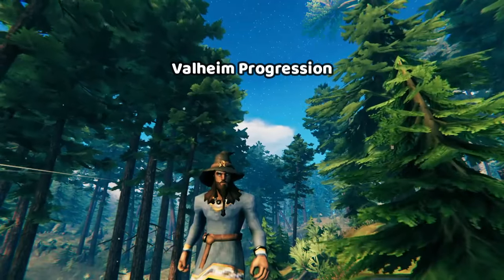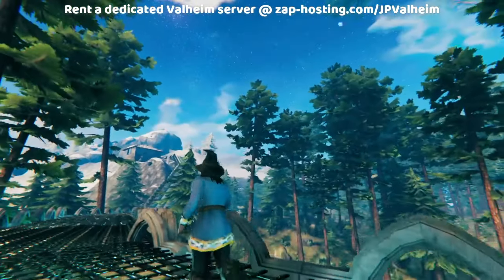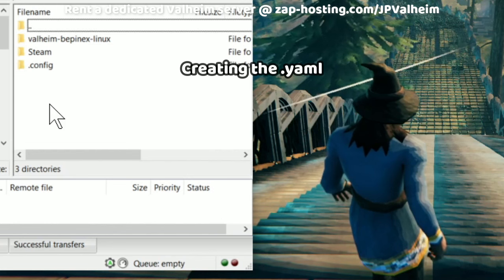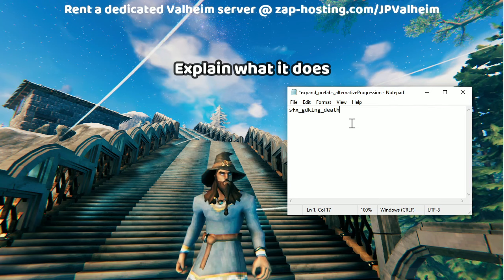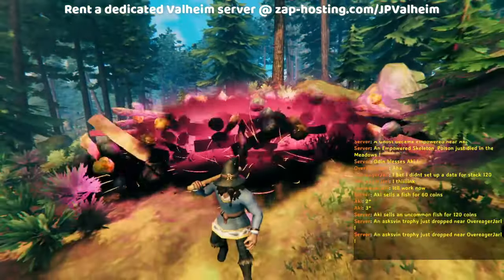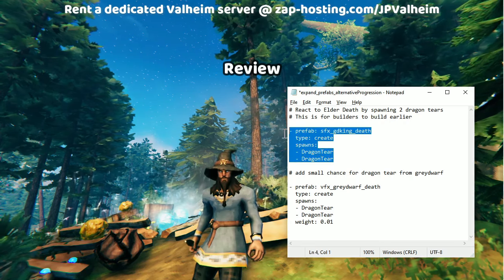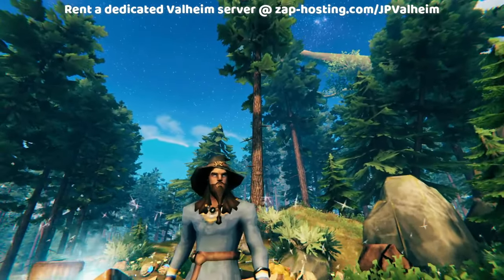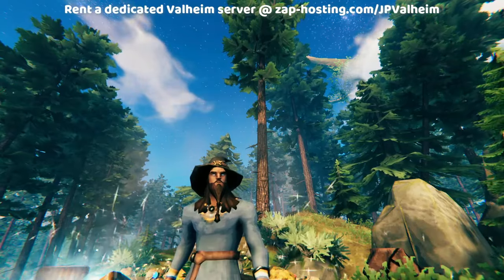How to Change Progression on a Vanilla Friendly Valheim Server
Chapters
00:00
00:28 Valheim Progression
01:23 Artisan Table
01:49 Creating the .yaml
02:22 Find the prefab
02:54 Explain what it does
03:41 Spawning items
04:24 Save and apply
05:04 Testing script
05:37 Custom drops
06:08 Find greydwarf trigger
07:19 weight = probability
08:00 Review